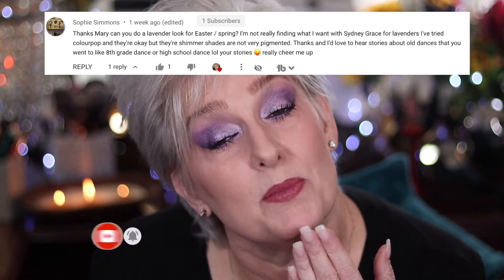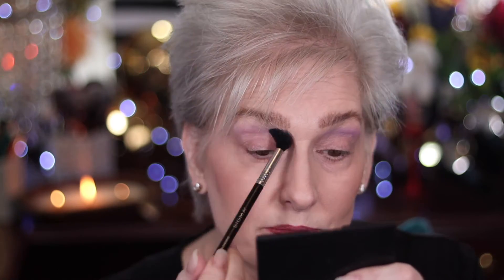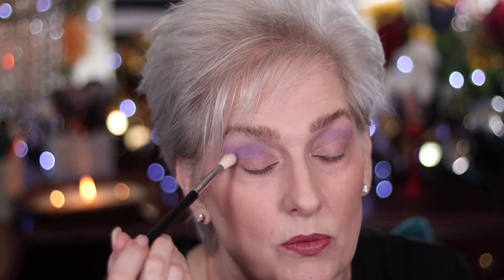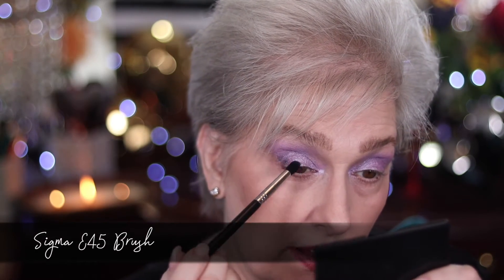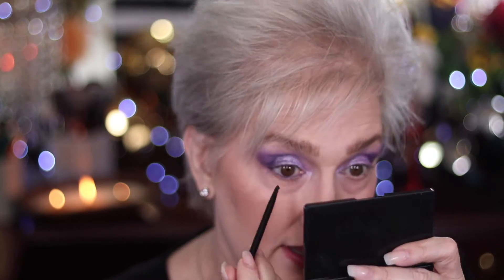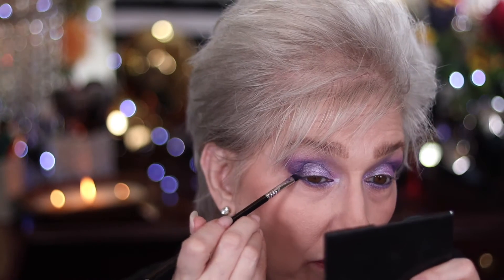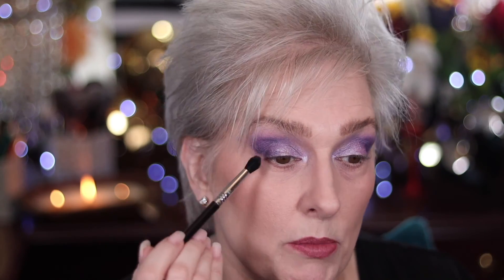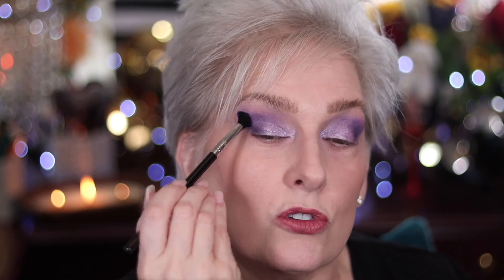Spring Lavender Eyeshadow Juvia's Place The Violets Palette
In today's video I was requested to do a Spring Easter Lavender eye look and so here we go. This palette is only $14 and hopefully in everyone's reach :D

THANK YOU IN ADVANCE:
Would you like to help my channel do better? THANK YOU! ALSO

🖌️GLITZY FRITZY ESSENTIAL BRUSH SET THANK YOU SO MUCH🖌️
🖌️NATURAL HAIR BRUSH BRANDS I LOVE
Wayne Goss
Sonia G

⚠️Unless I tell you otherwise, I bought it! THANK YOU for using them and helping me pay for the internet & other things I need to continue this channel. 💖💖You are appreciated! 💖💖

💄 MAKEUP (Link Key  Br=Brand U=Ulta S=Sephora N=Nordstrom B=Beautylish)

Juvia's Place The Violets Palette

Huda Easy Bake Powder (Cupcake)

Jacqline Hill Powder (Brighten Up)

Laura Mercier Blush Color Infusion (Sangria)

Juvia's Place Luxe Lip Liner (Love Me)

Natahsa Need a Nude Lipstick (Averyl)

Charlotte Tilbury Airbrush Bronzer (Fair/Pale)

Nars Translucent Setting Powder (Crystal)